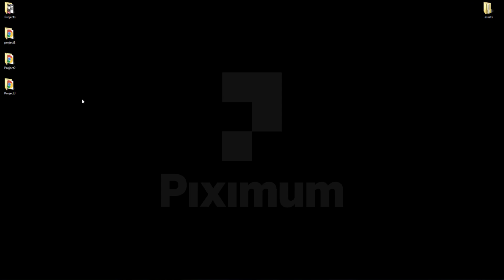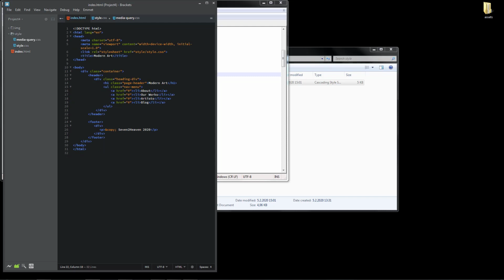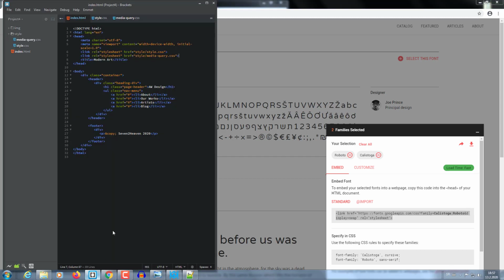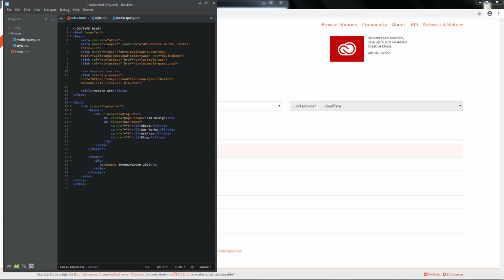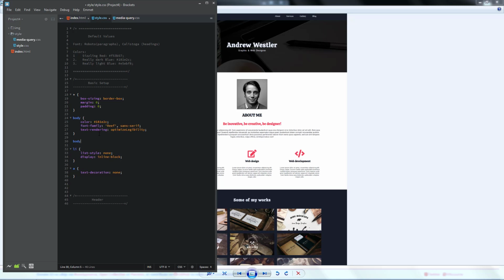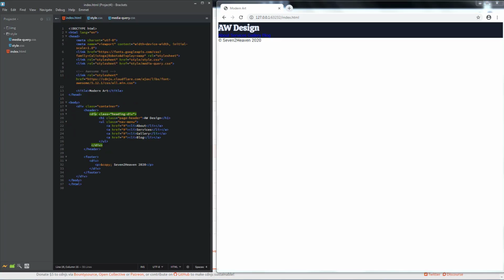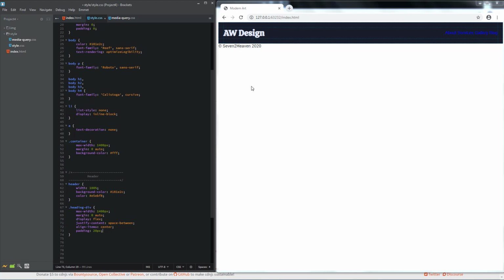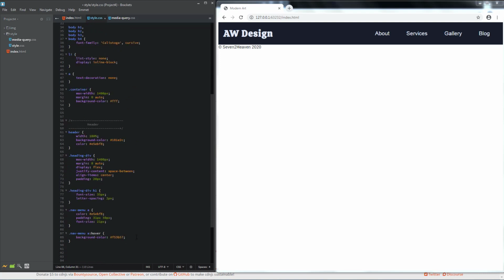Seven to Heaven - HTML5, CSS3 and jQuery Course - Project 4 - AW Design - Building a Header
With this video we are starting our fourth project- AW Design. As usual, we are starting with header part.